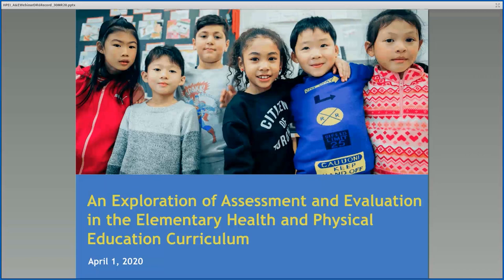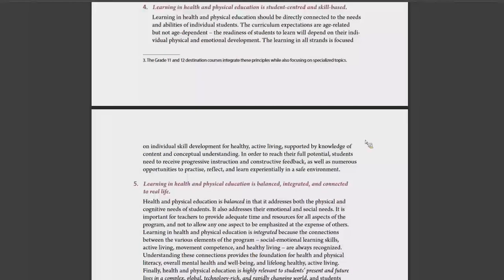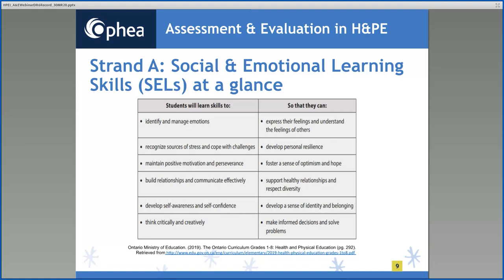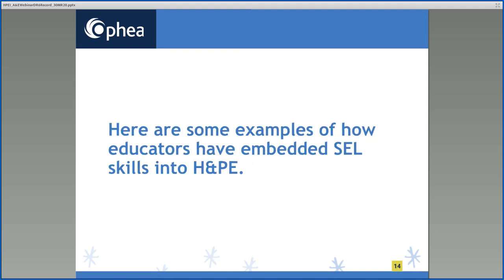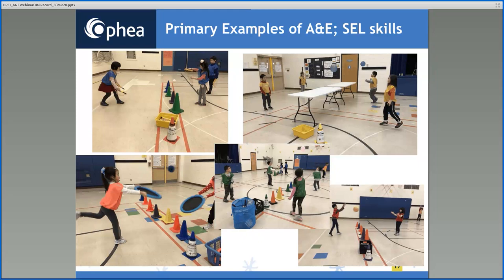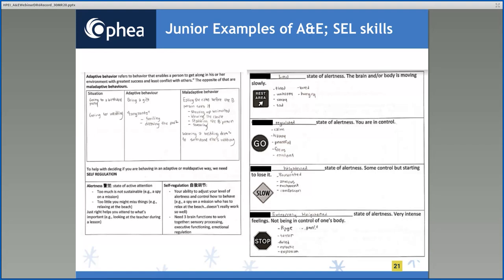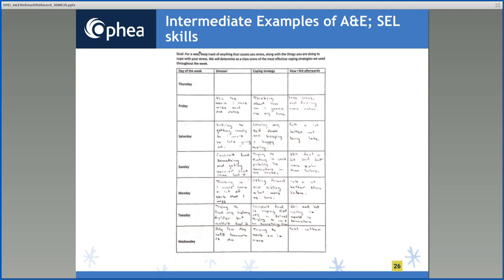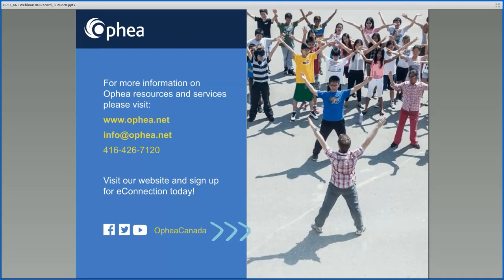An Exploration of Assessment and Evaluation in the Elementary Health & Physical Education Curriculum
This webinar is intended for elementary educators. This webinar will explore assessment and evaluation skills in the Elementary Health and Physical Education curriculum. Strategies, skills, tools and the integration of Social-Emotional Learning skills will be discussed.

The webinar is presented by Hatty Moon and Andrea Haefele.

This webinar is part of a webinar series to support the 2019 elementary H&PE implementation .

ABOUT OPHEA
Ophea is a not-for-profit organization and is led by the vision that all children and youth value and enjoy the lifelong benefits of healthy, active living. Since 1921, Ophea has been working to support the health and learning of children and youth in schools and communities through quality programs and services, partnerships, and advocacy.